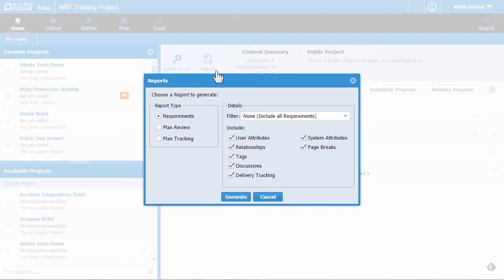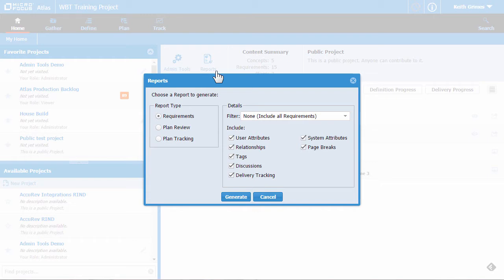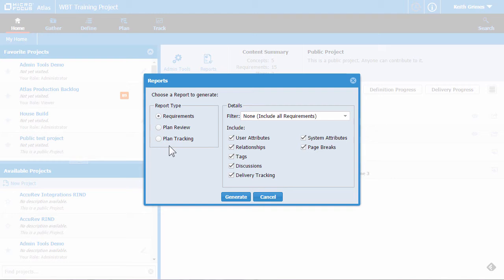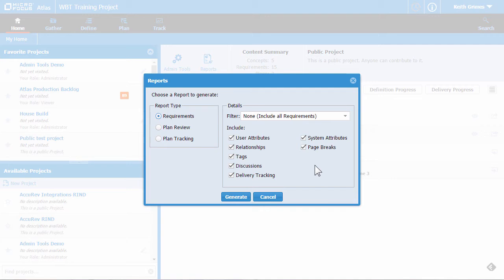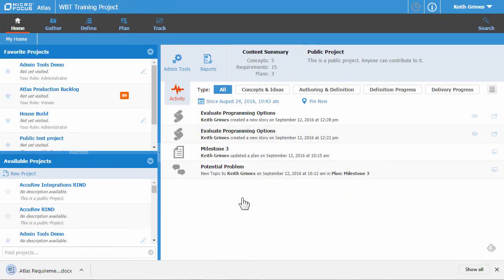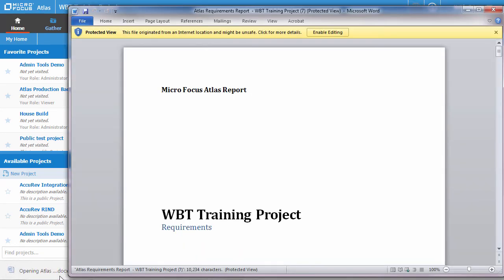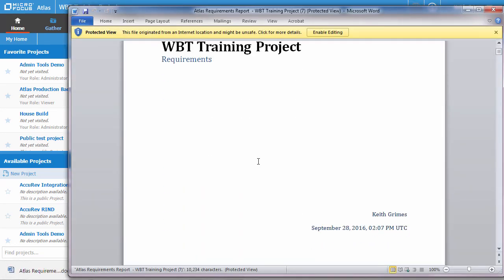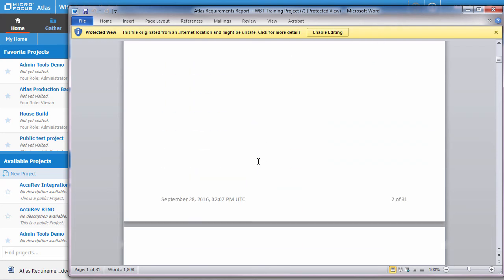HowTo Generate a Report in Atlas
See HowTo Generate a Report in Atlas

Atlas is a collaborative, flexible, agile requirements & delivery platform.